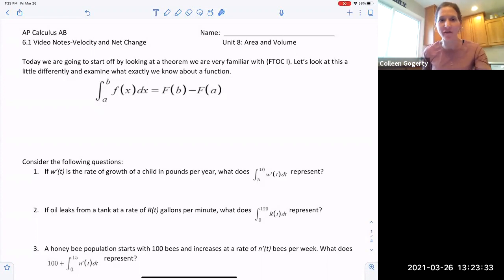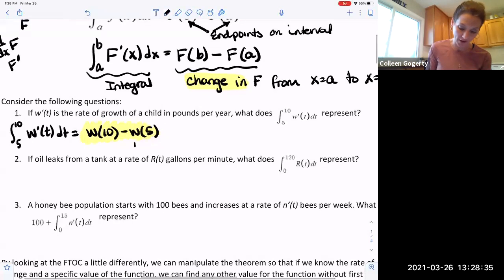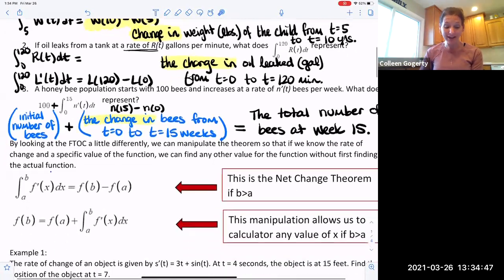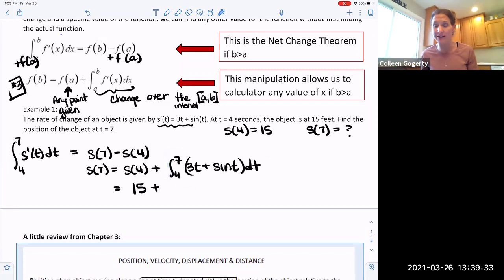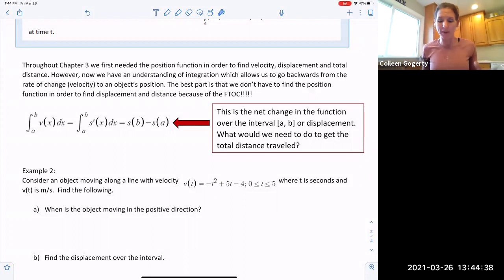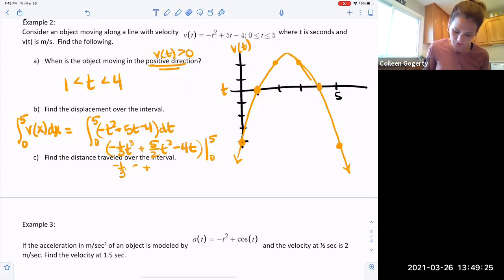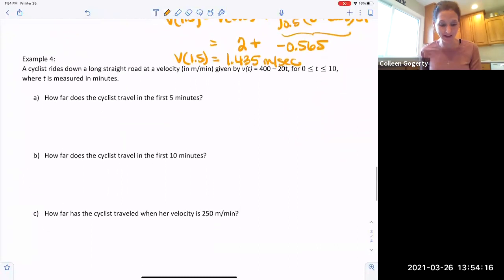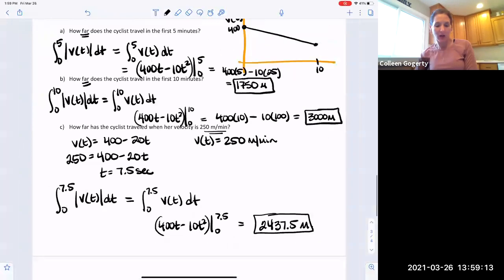Velocity and Net Change (6.1)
Join Ms. Gogerty as she opens our final unit of new topics! All supporting documentation can be found within our Canvas course.